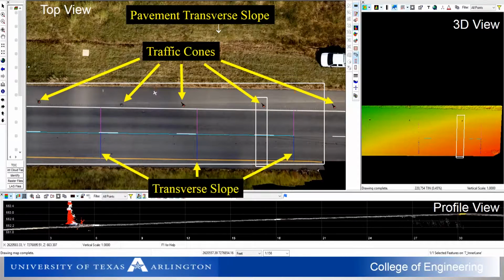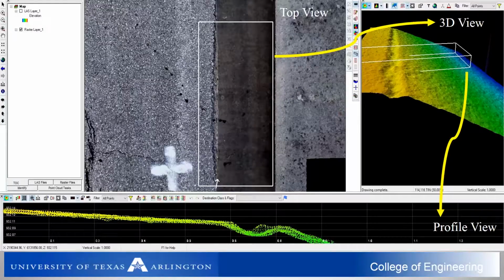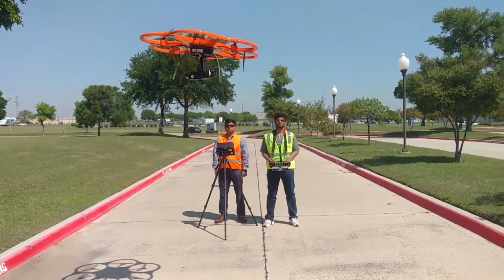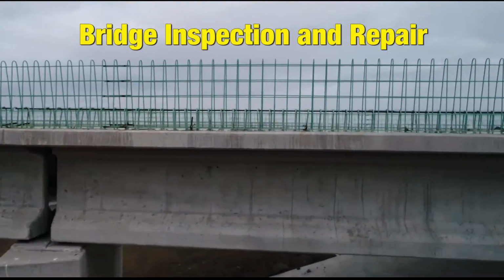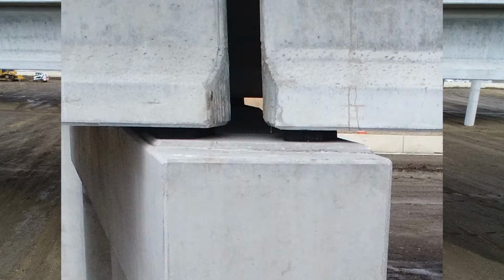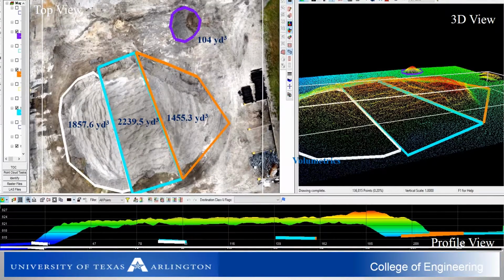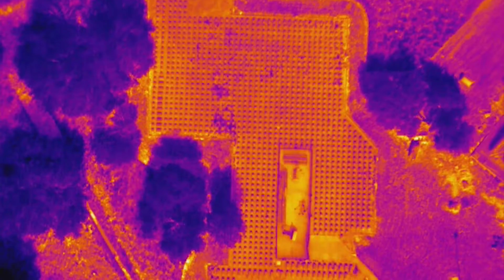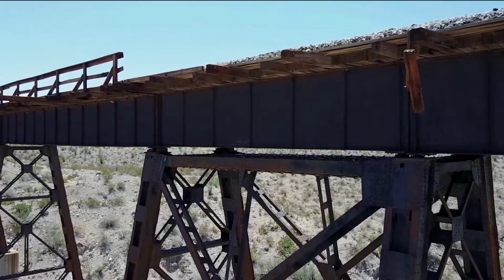Development of TxDOT UAS Flight Operations Manual and Applications Evaluations: Project 0-6944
Researchers at the University of Texas – Arlington identified and developed strategies for using unmanned airborne vehicles (UAVs) with close range photogrammetry (CRP) techniques. The drones were mounted with  high-resolution digital cameras for enhancing tasks related to mapping and surveying, as well as collecting visual data for assessing different types of structures: pavements, bridges, and stockpiles.  Guidelines and policy recommendations were also developed.